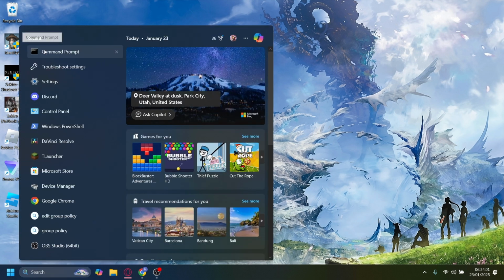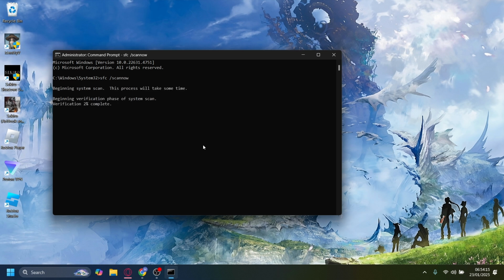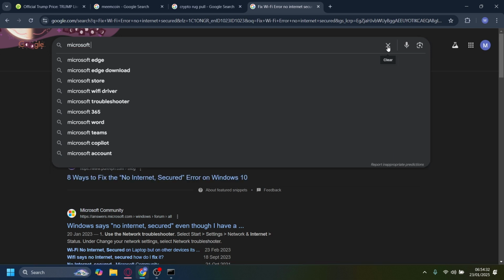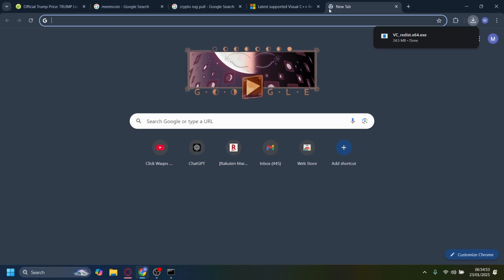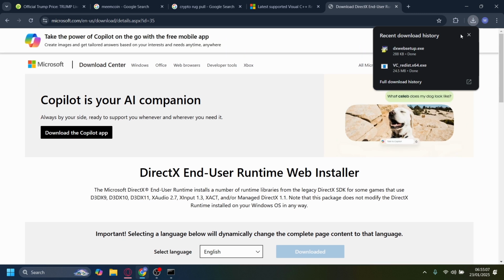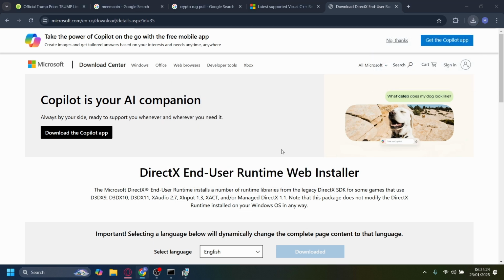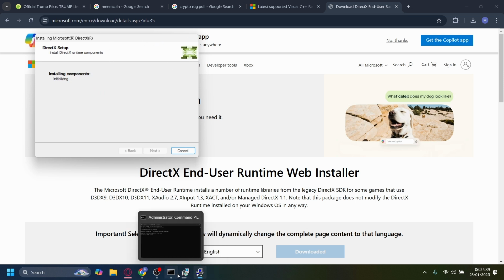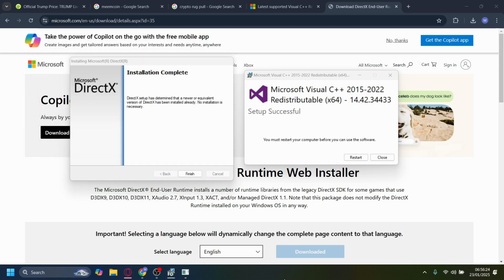How to Fix the 0xc00007b Error on Windows 10/11 – Quick & Easy Solution! 🛠️